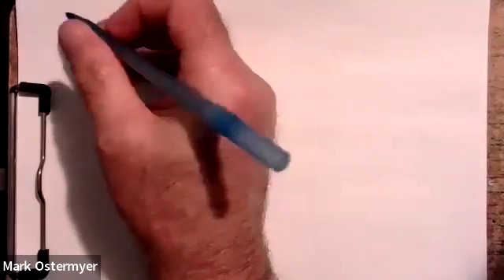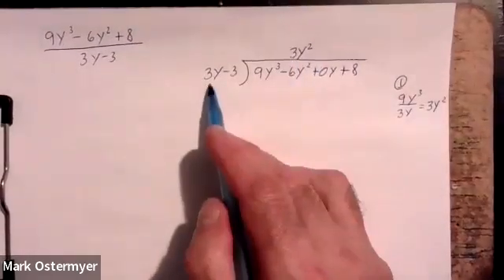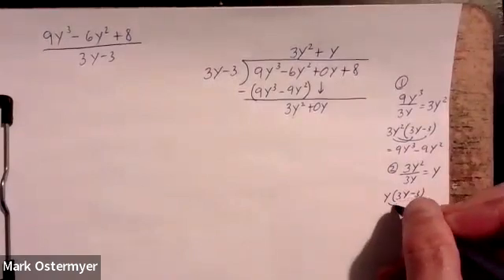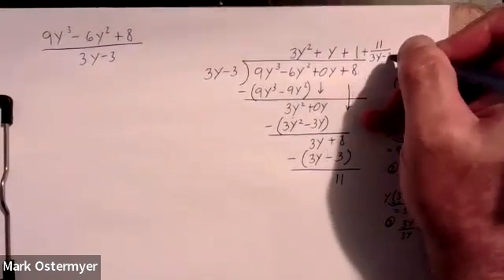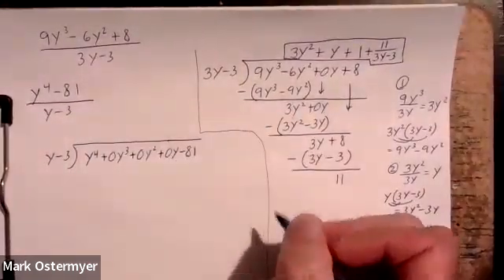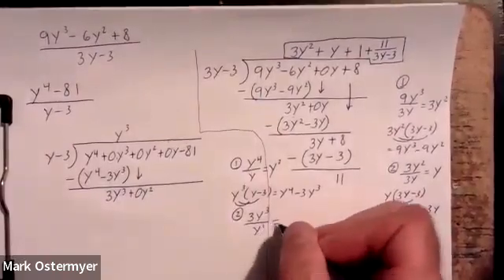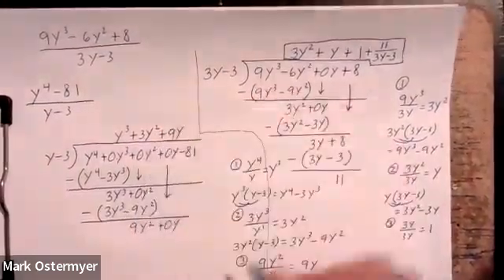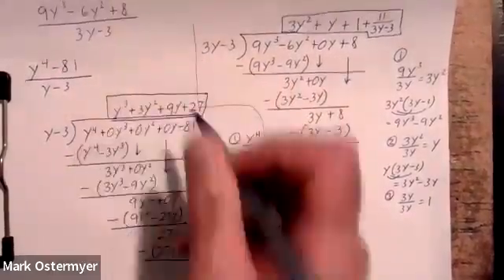GMT20231016 020756 Recording 640x360